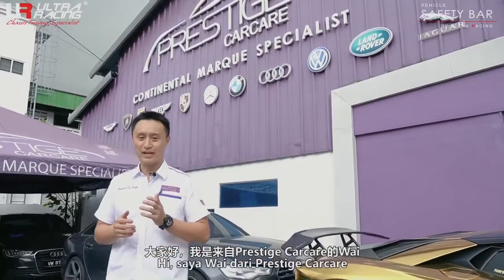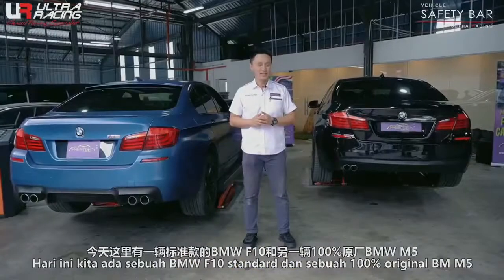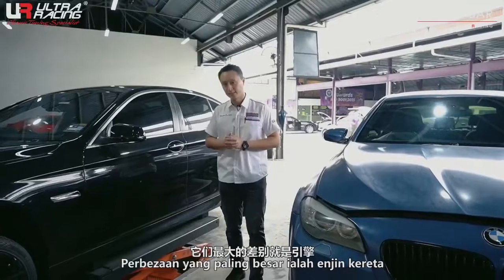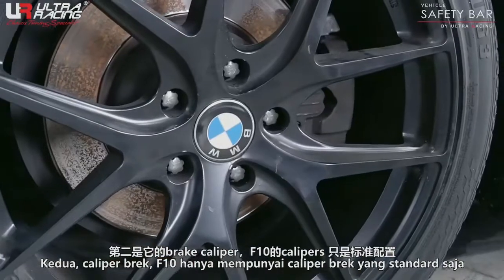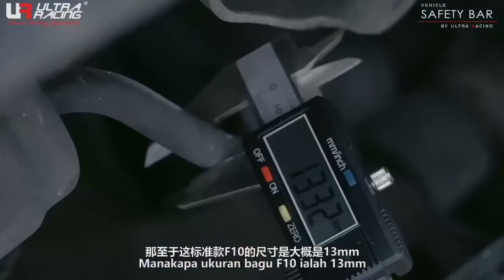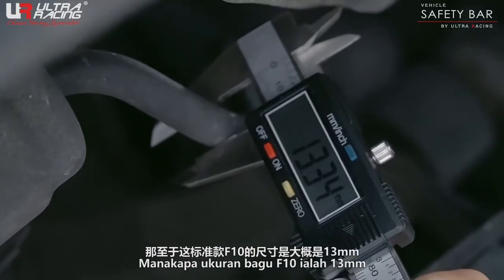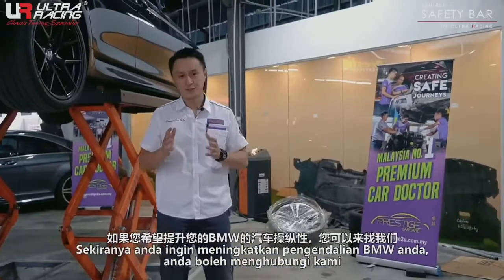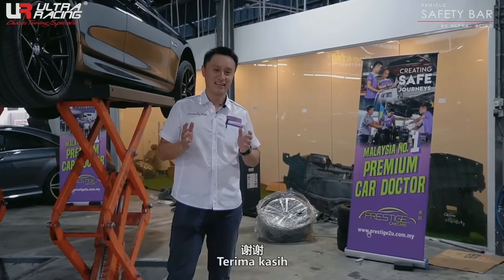What’s different for the M5 anti roll bar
MFor 𝗕𝗠𝗪 lover, did you know how to 𝗜𝗠𝗣𝗥𝗢𝗩𝗘 your machine Handling a Stability at very 𝗥𝗘𝗔𝗦𝗢𝗡𝗔𝗕𝗟𝗘 cost?

By just upgrading Rear Anti Roll Bar,you can enjoy the benefits of :

⛰️ 𝗕𝗲𝘁𝘁𝗲𝗿 𝗛𝗮𝗻𝗱𝗹𝗶𝗻𝗴  ✅
⛰️ 𝗜𝗺𝗽𝗿𝗼𝘃𝗲𝗱 𝗦𝗮𝗳𝗲𝘁𝘆 ✅
⛰️ 𝗖𝗼𝗿𝗻𝗲𝗿𝗶𝗻𝗴 𝗣𝗲𝗿𝗳𝗼𝗿𝗺𝗮𝗻𝗰𝗲 ⏫
🛣️ 𝗖𝗼𝗺𝗳𝗼𝗿𝘁 𝗥𝗲𝗺𝗮𝗶𝗻 👍

𝗣𝗥𝗘𝗦𝗧𝗜𝗚𝗘 𝗖𝗔𝗥𝗖𝗔𝗥𝗘 X 𝗨𝗟𝗧𝗥𝗔 𝗥𝗔𝗖𝗜𝗡𝗚 𝗩𝗘𝗛𝗜𝗖𝗟𝗘 𝗦𝗔𝗙𝗘𝗧𝗬 𝗕𝗔𝗥 are working officially😍 to assist CONTINENTAL cars owner to enhance Handling & Stability performance in 𝗠𝗔𝗟𝗔𝗬𝗦𝗜𝗔
⚠ BEWARE OF IMITATION ⚠

🏭Address(𝗞𝗟,𝗛𝗤)
✔️Lot 4,Jalan Empat Off Jalan Chan Sow Lin,55200,Kuala Lumpur.(Behind Porsche Showroom)
🏎️Waze : Prestige Carcare Sdn Bhd

🏭Address(𝗚𝗟𝗘𝗡𝗠𝗔𝗥𝗜𝗘)
✔️1,Jalan Juruanalisis U1/35,Hicom-Glenmarie Industrial Park,40150,Shah Alam,Selangor
🏎️Waze : Prestige Carcare

🏭Address(𝗞𝗢𝗧𝗔 𝗞𝗘𝗠𝗨𝗡𝗜𝗡𝗚)
✔️1-1,Ground Floor,No 14,Persiaran Anggerik Vanilla,Kota Kemuning,
Sek 31,Shah Alam,40460,Selangor.
🏎️Waze : Prestige Carcare (Kota Kemuning)